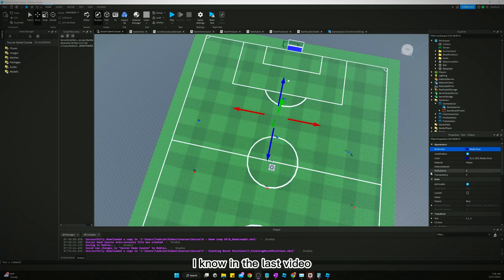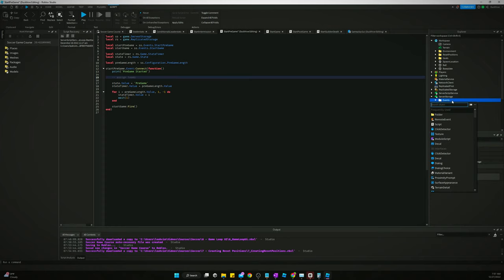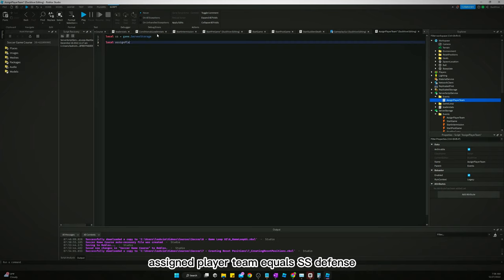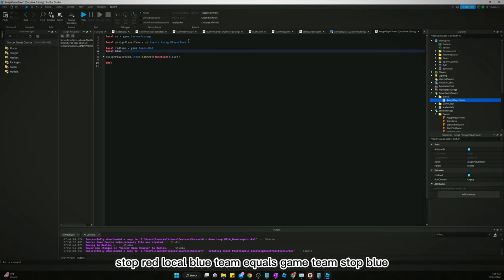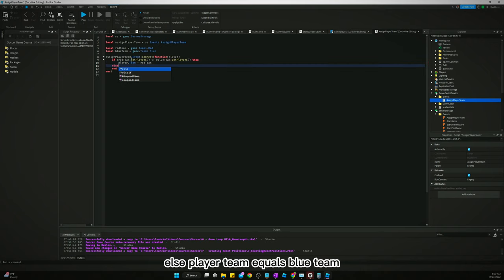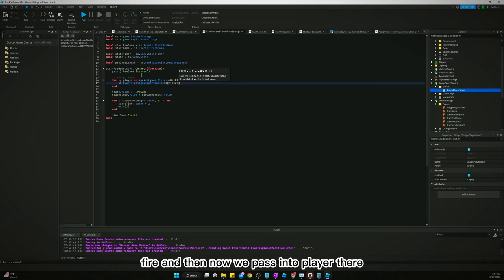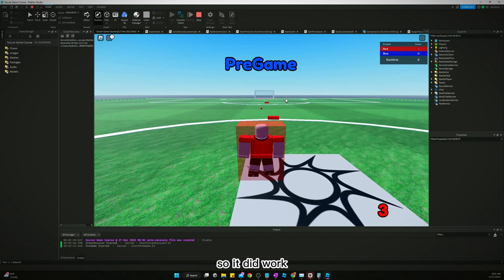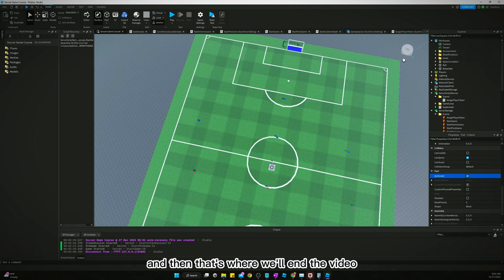How to Make a Soccer Game in Roblox Studio || Part 8 - Assigning Teams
Don't have time to code all this stuff?